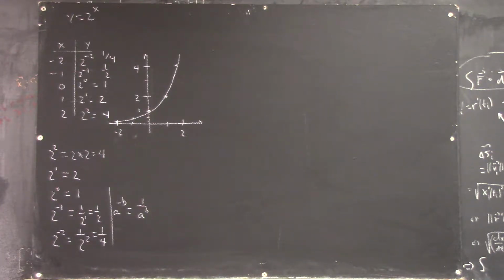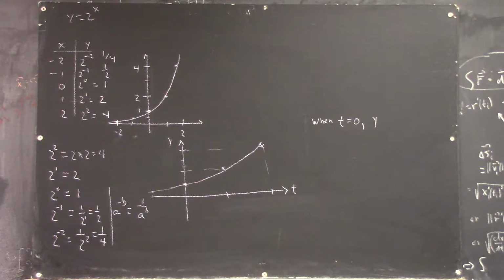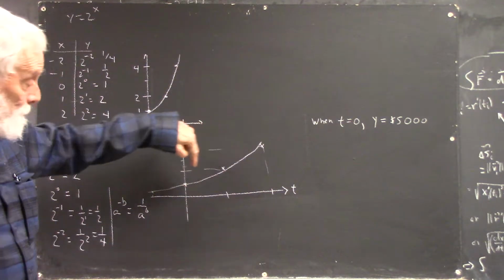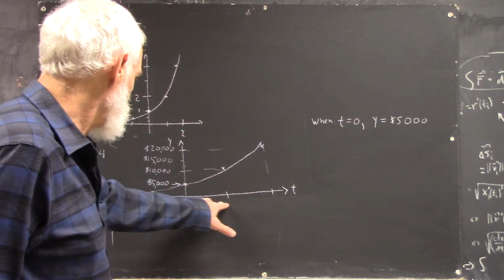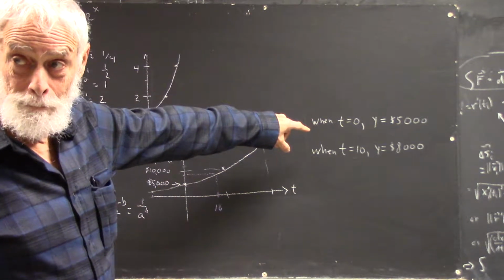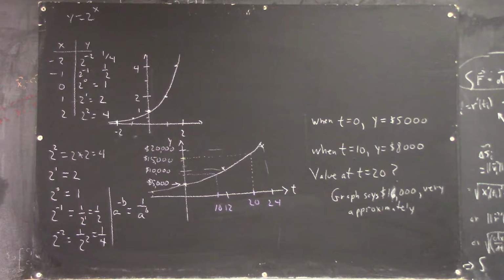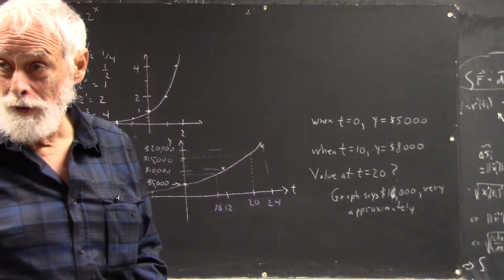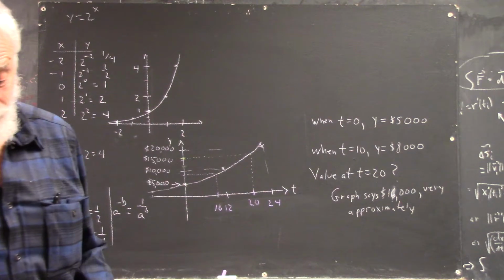dagpc 3776 solving a problem by relabeling the graph of the appropriate basic function must get the